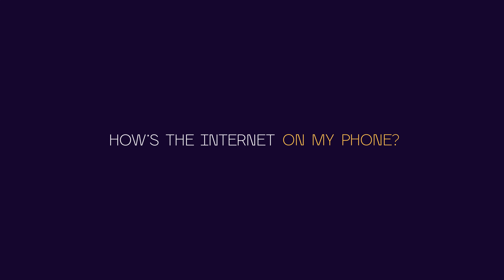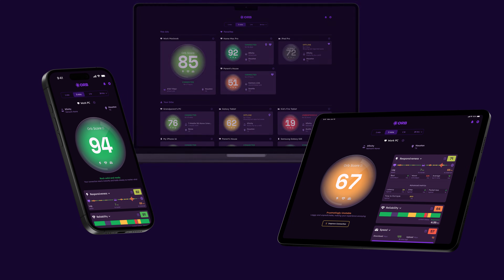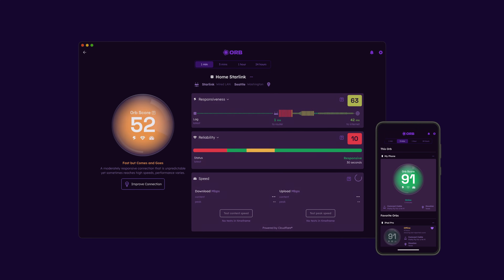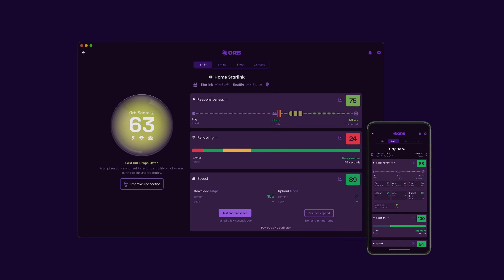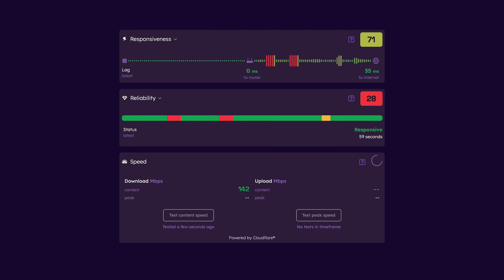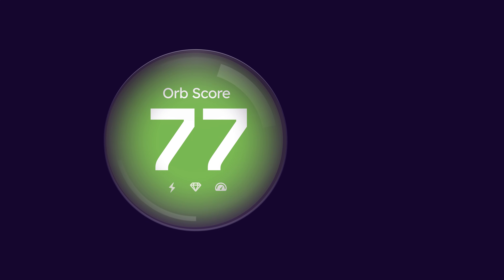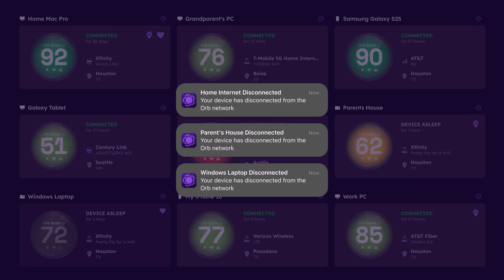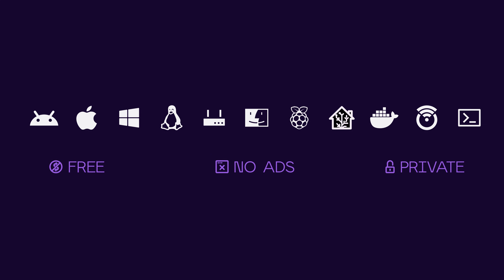What is Orb in 60 seconds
Meet Orb — the free app and cloud platform from the former creators of Speedtest and Downdetector. In just 60 seconds, discover how Orb gives you a complete, real-time view of your internet experience across any device or platform.